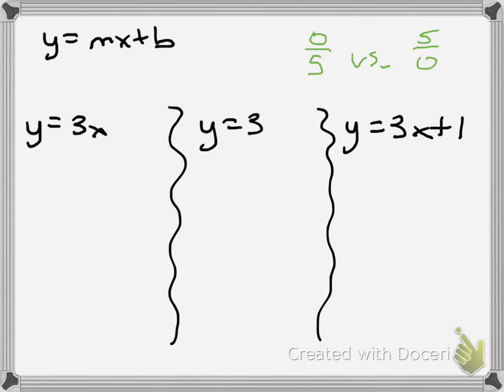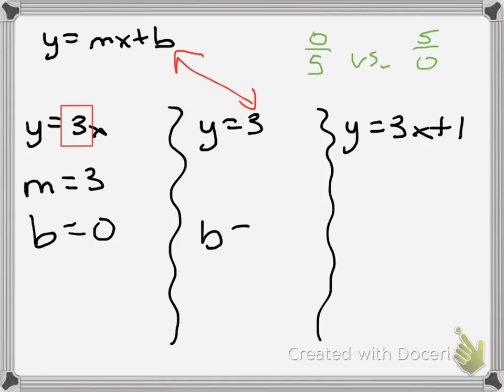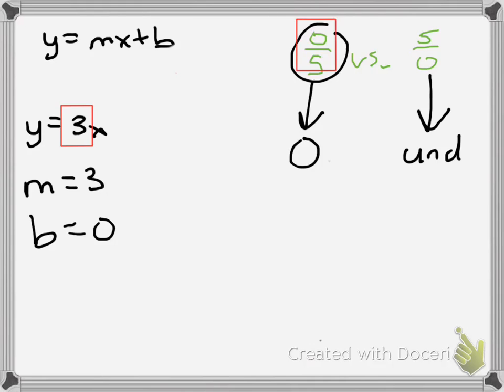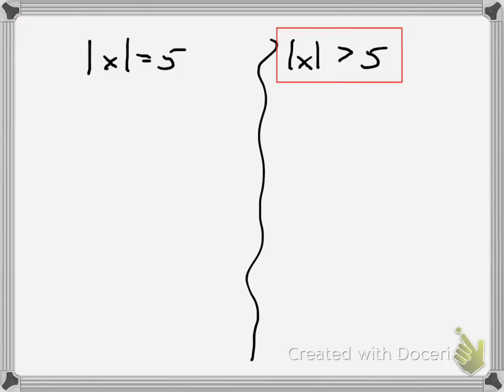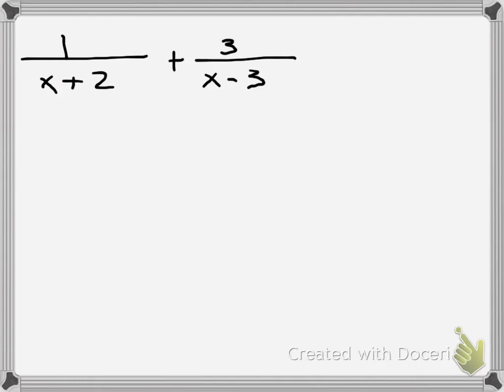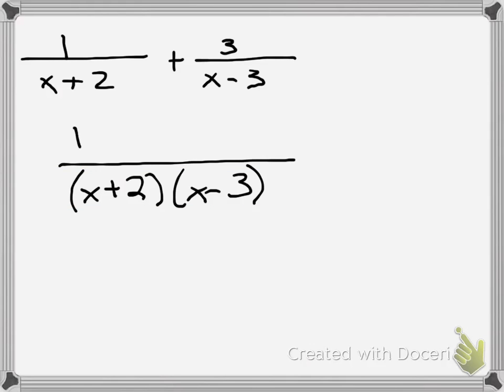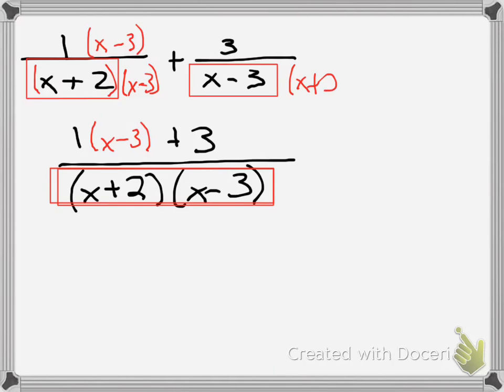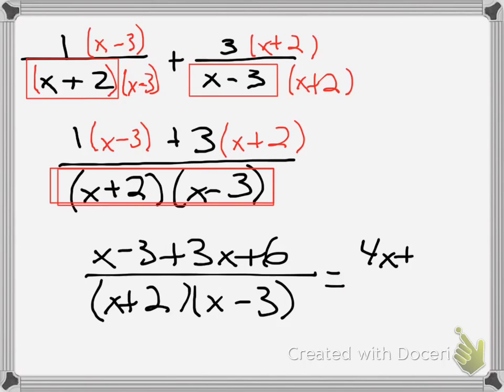Exam Process Prep 1